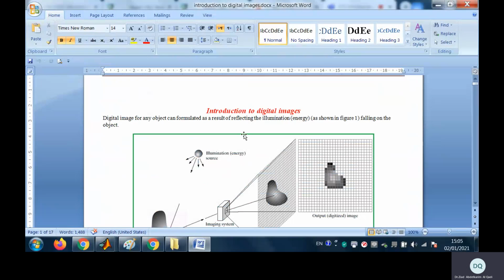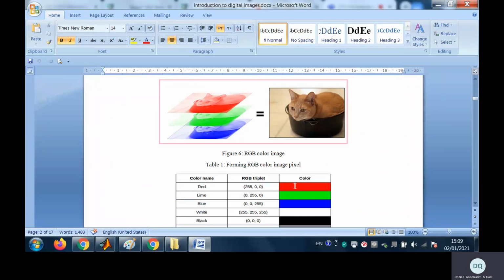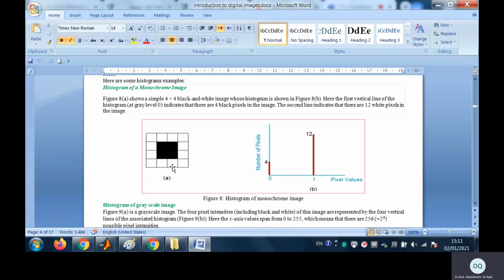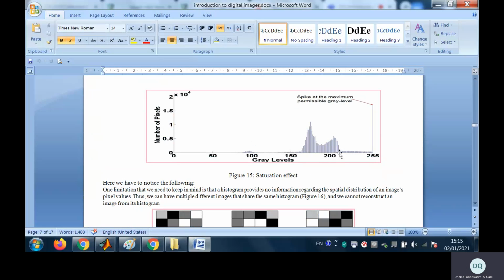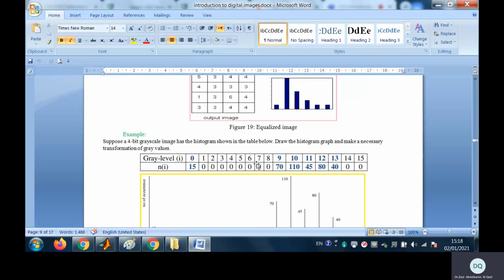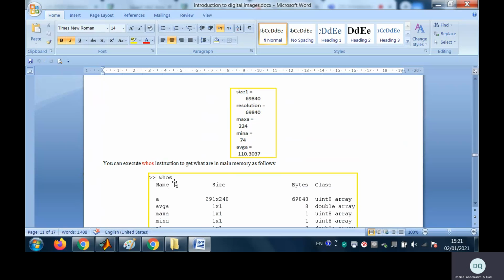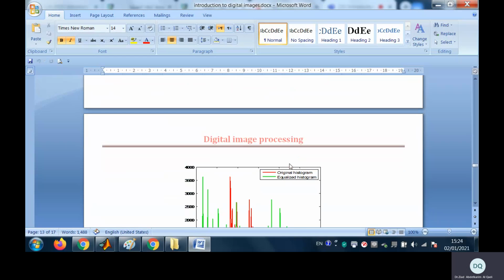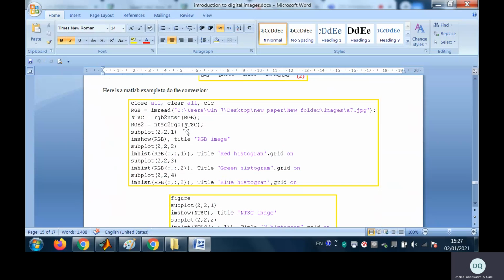Introduction to digital images